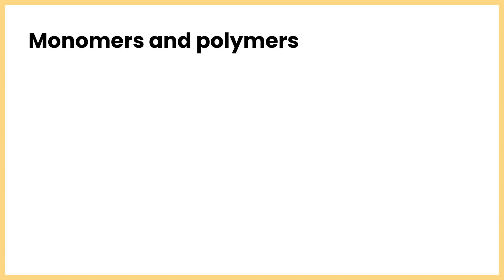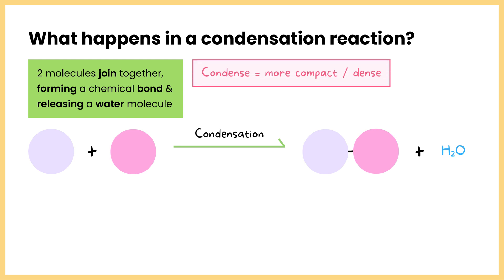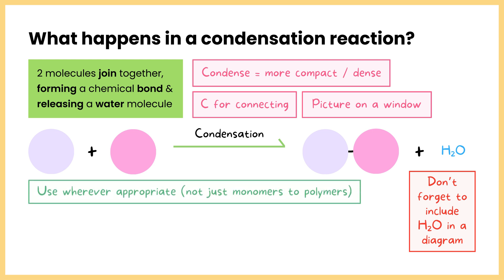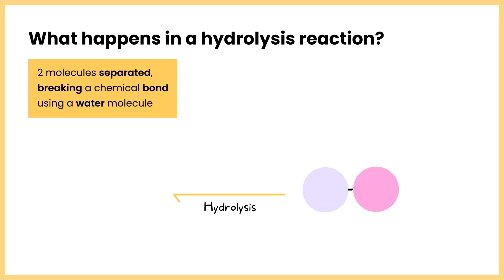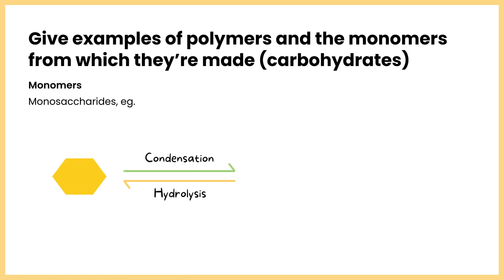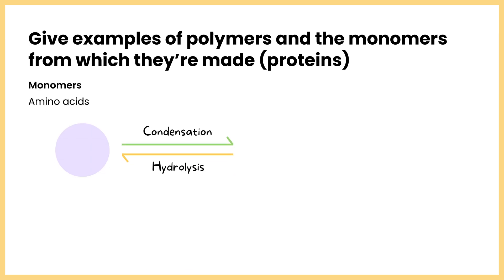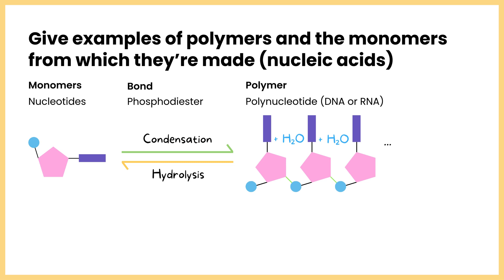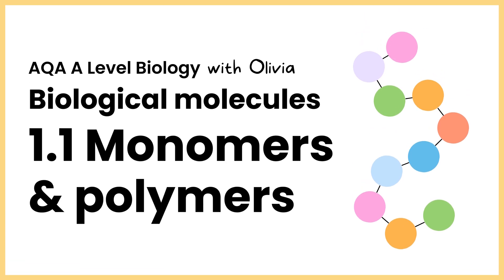1.1 Monomers & polymers | Topic 1 Biological molecules | A Level Biology AQA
🎯 Chapters:

0:00 Introduction
0:25 1. What are monomers and polymers?
1:01 2. What happens in a condensation reaction?
3:01 3. What happens in a hydrolysis reaction?
3:54 4. Give examples of polymers and the monomers from which they’re made

🧠 If you can think of any other memory tricks, I'd love to hear them!